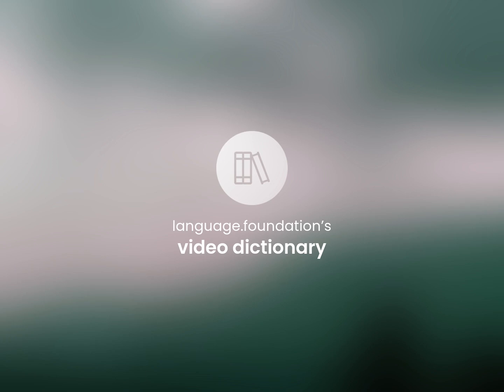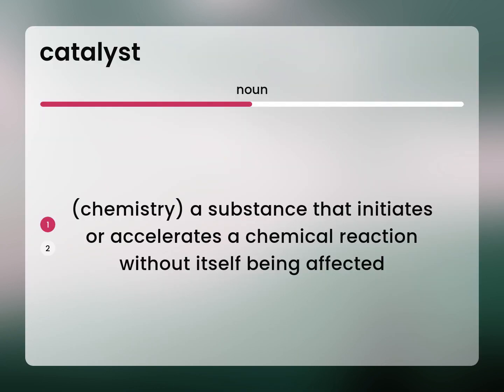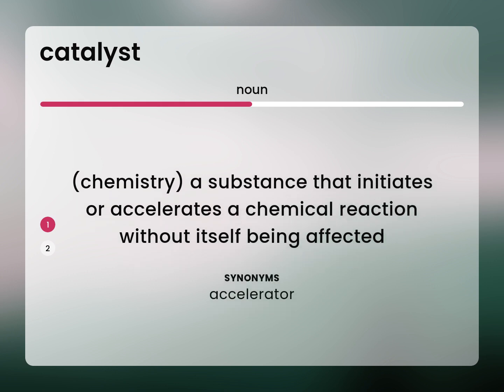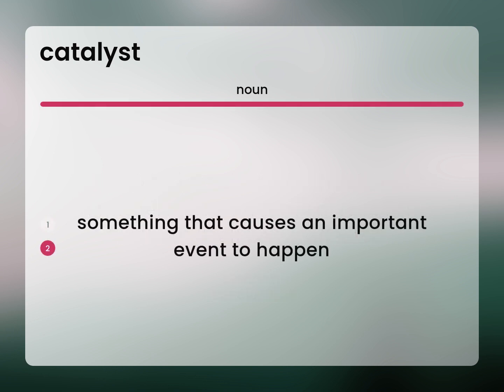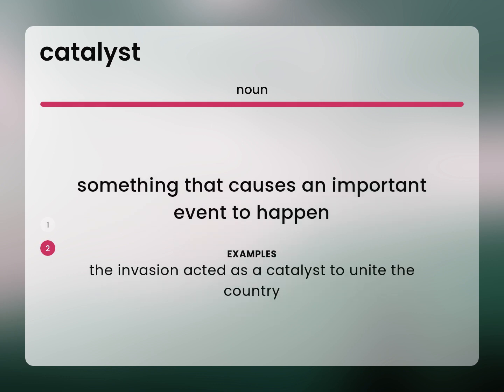Catalyst • meaning of CATALYST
Definition of CATALYST

Susan Miller (2023, February 27.) What is Catalyst meaning?